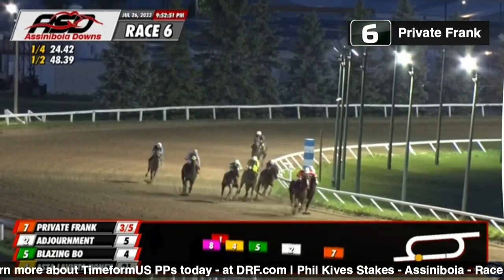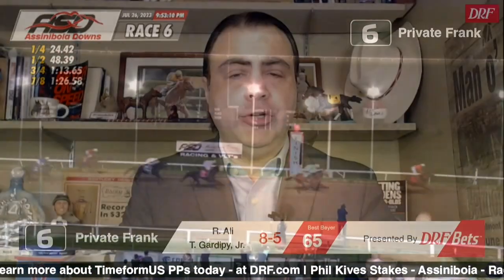Phil Kives Stakes Preview 2023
Here is Dan Illman with the preview of the Phil Kives Stakes from Assiniboia Downs.